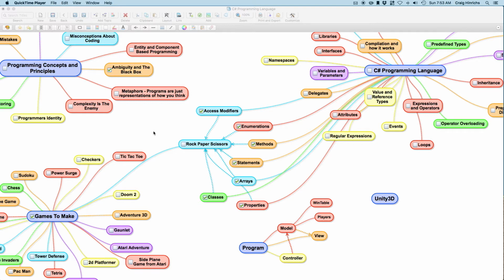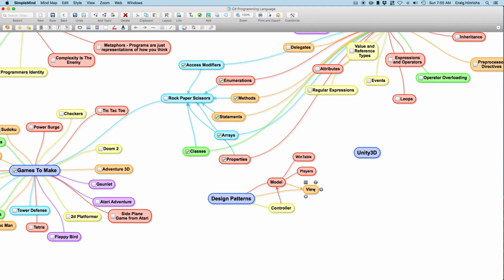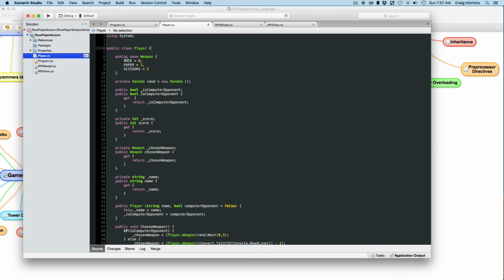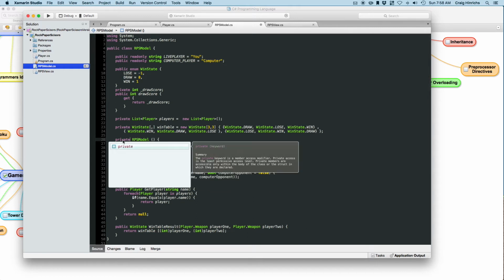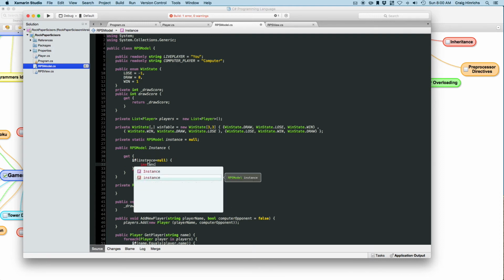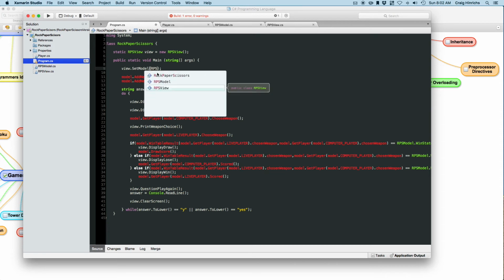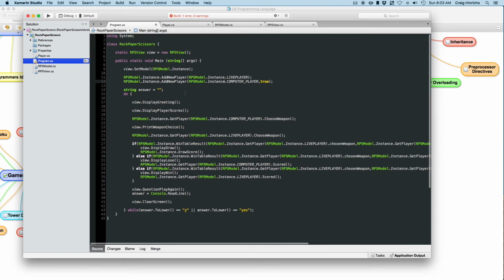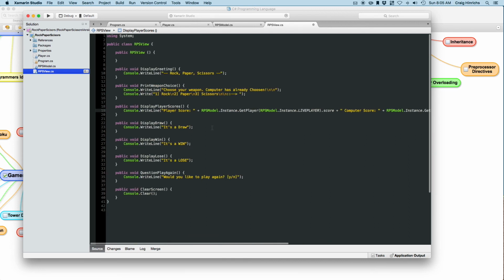Unity and C# Tutorial 11 - Design Patterns: The Singleton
This series is where I teach you how to make your own game using Unity and C#.

We need to implement a singleton so I can talk about the next topic coming up.